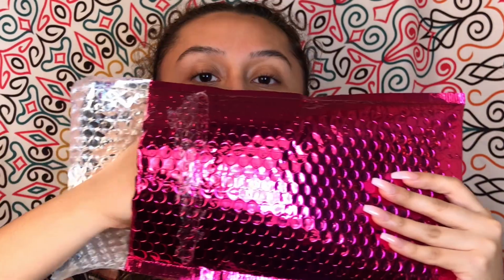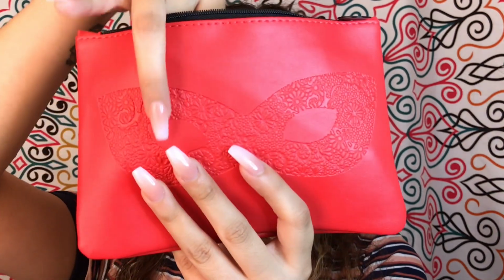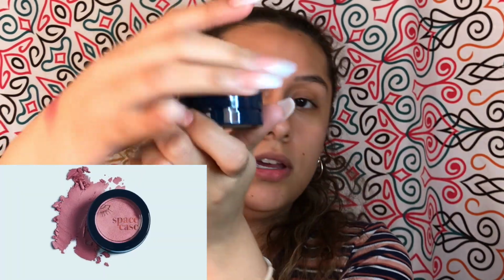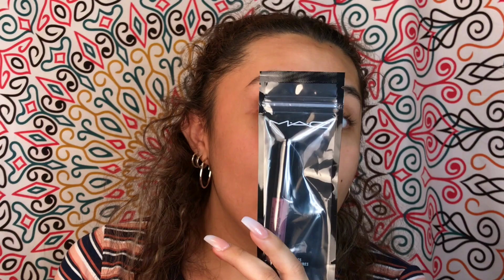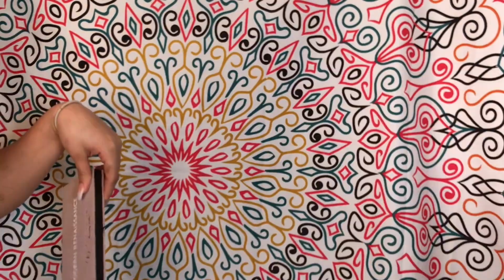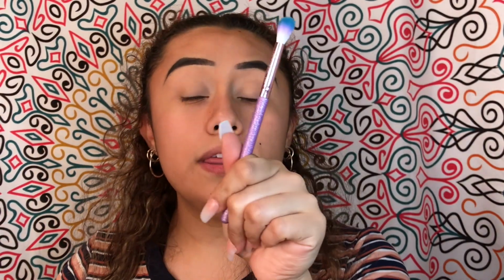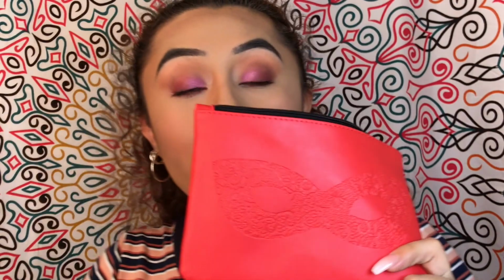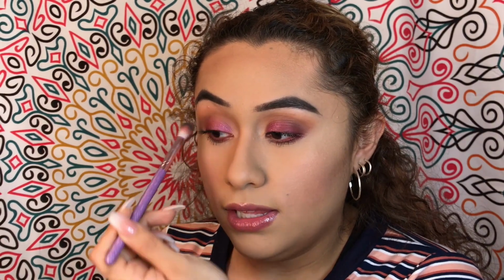IPSY UNBOXING & TRY ON | OCTOBER 2018 | Debora Medina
Make sure you give this video a big thumbs up, thanks for supporting ❤️